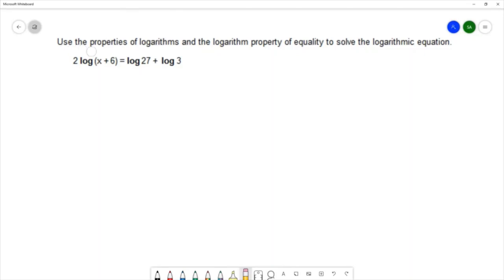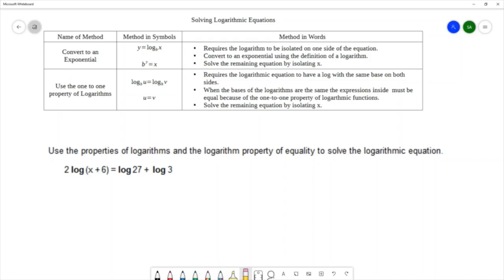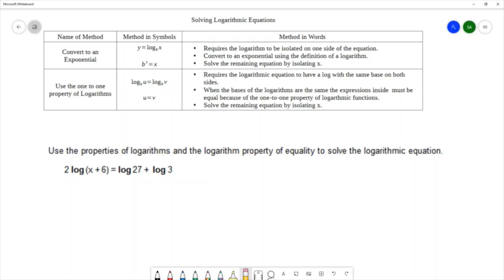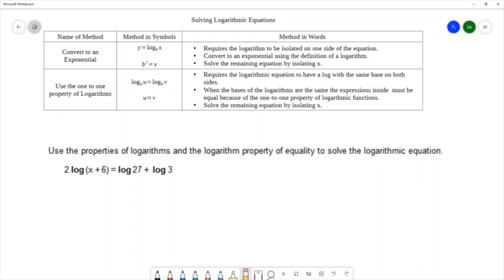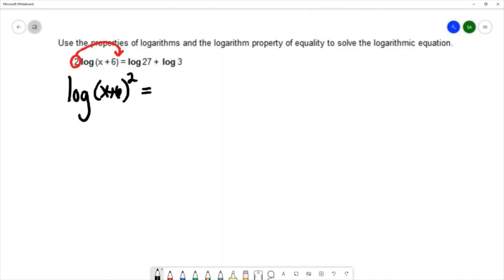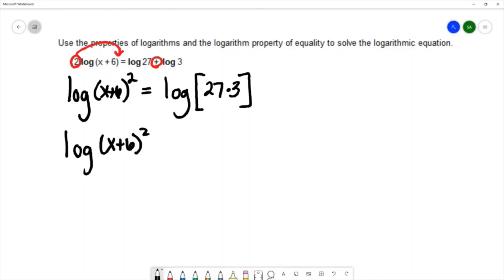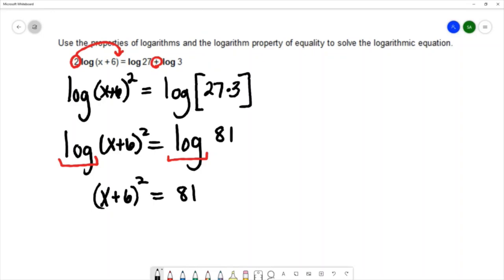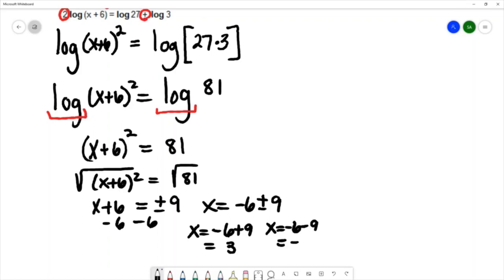Solve the Logarithmic Equations with the Property of Equality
Solve the logarithmic equation by using the property of equality.

5.4 Exponential and Logarithmic Equations: Practice Problems and Solutions

6.6 Logarithmic and Exponential Equations: Practice Problems and Solutions